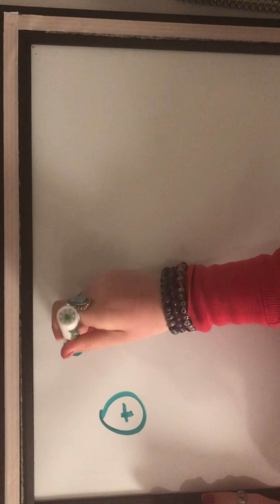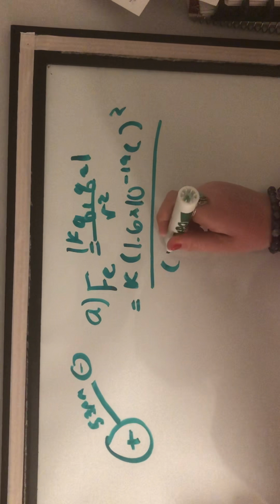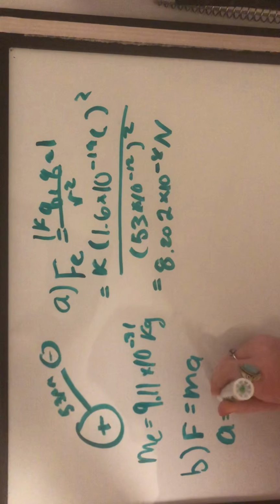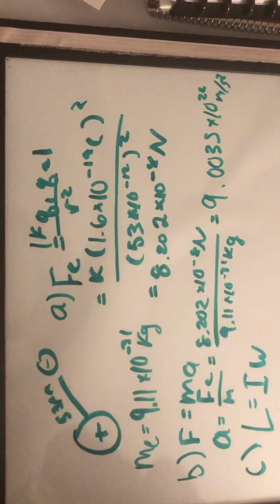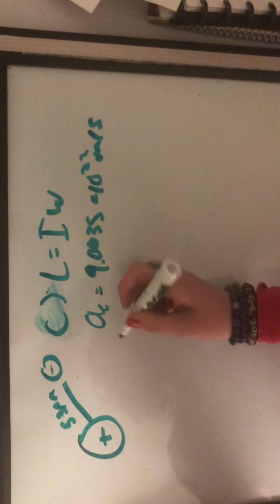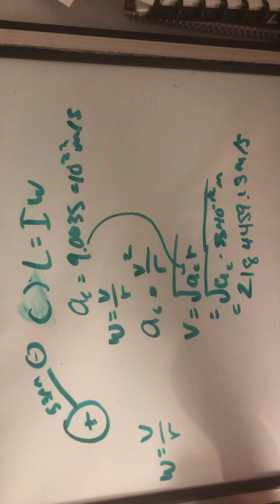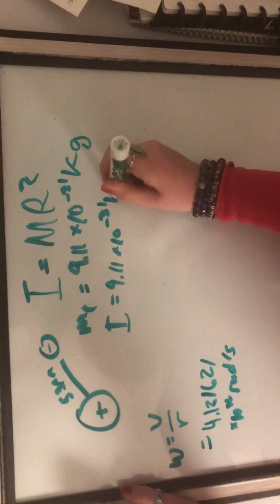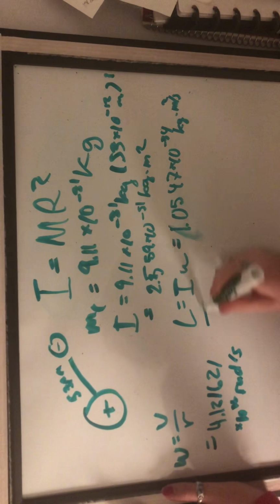Deena Brailovsky Physics C E&M Unit 1 Homework Problem #7